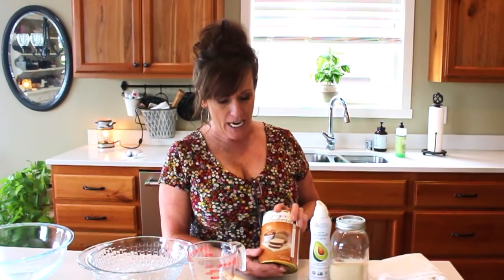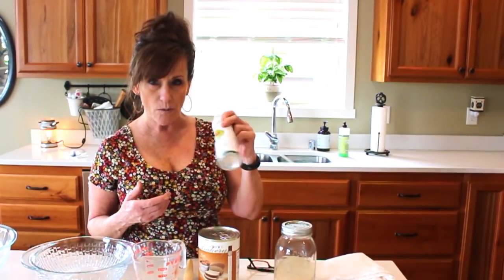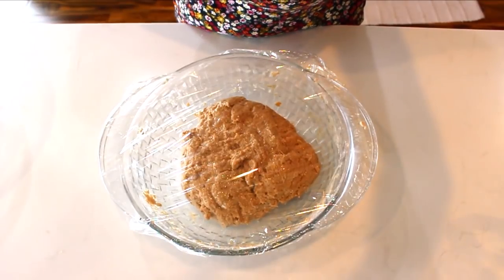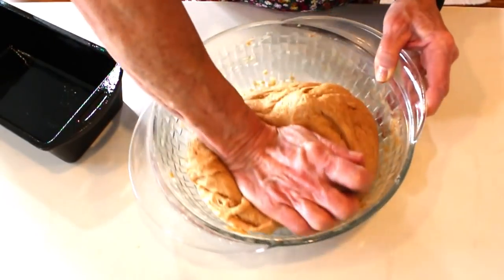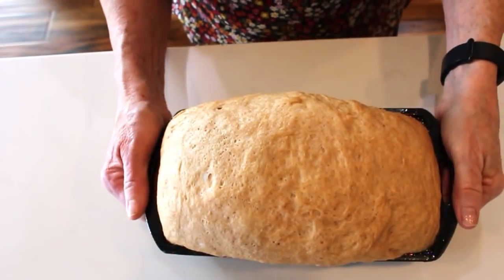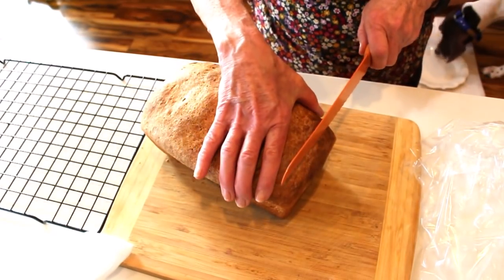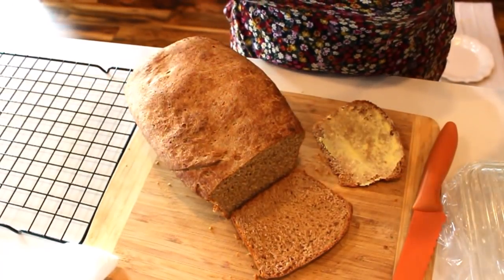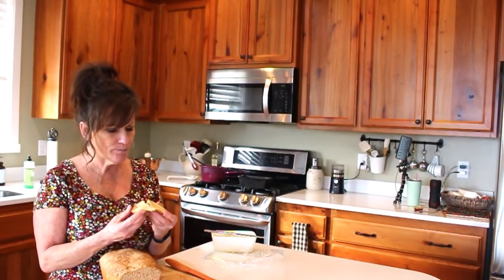Lock Down Pantry Whole Wheat Bread With Linda's Pantry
Today is so exciting because I am bringing you a vidio on how easy it is to make a delicious Honey Whole Wheat Bread that is absolutely delicious!!!

Lindapantry.thrivelife.com

Here is a link to my 921 all American canner

to join.

 This is a link to the tool I use to help edit and promote my videos.  Here is a link to Amazon so you can shop for wHere is a video on a delicious  Mexican posole from scratch.
Here is a link for you on the
Carb quick
hat ever you are looking for and it does not cost you a penny more.g as I get to bring you along for the first 2020 garden update.